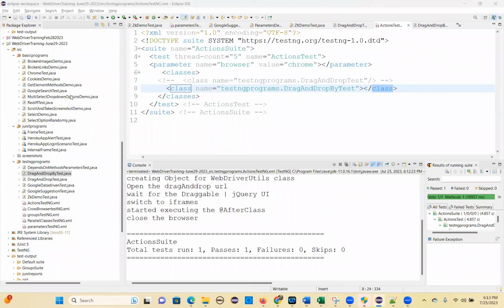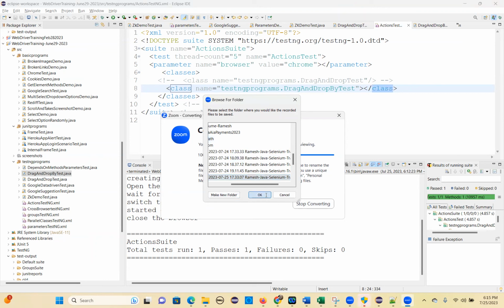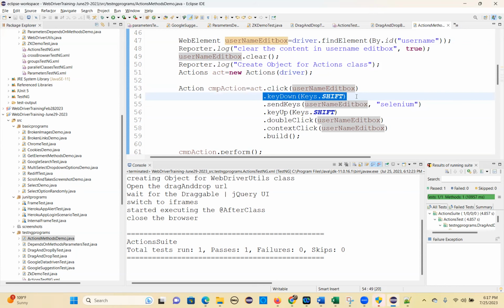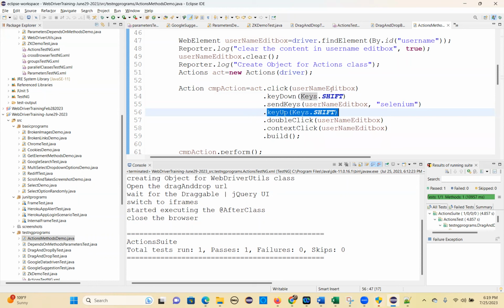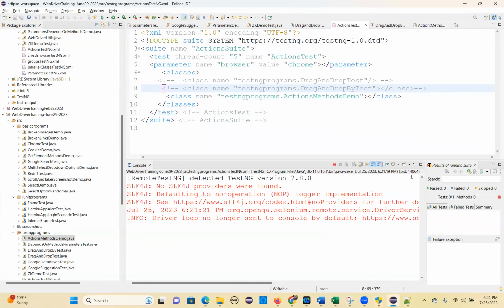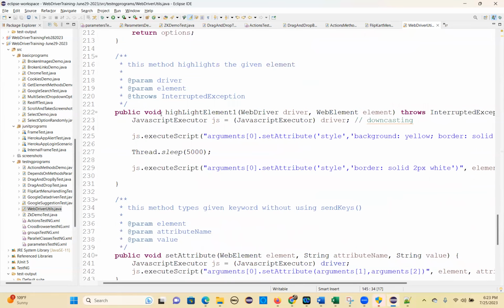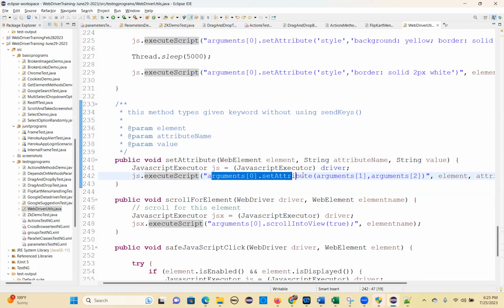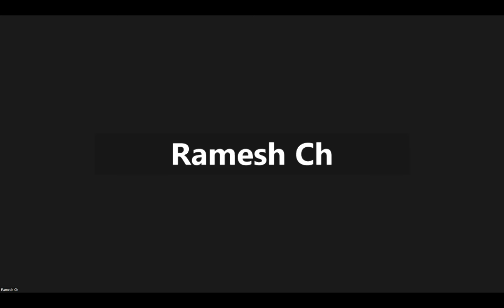WebDriver TestNG Actions DragDropBy Actions Methods Run Thru Suite File July 25 2023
WebDriver TestNG Actions DragDropBy Actions Methods Run Thru Suite File